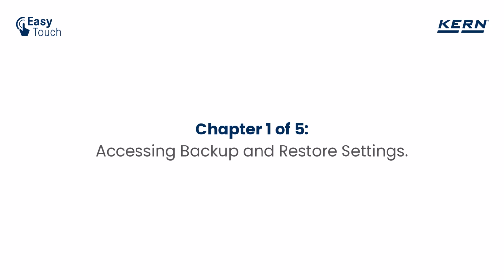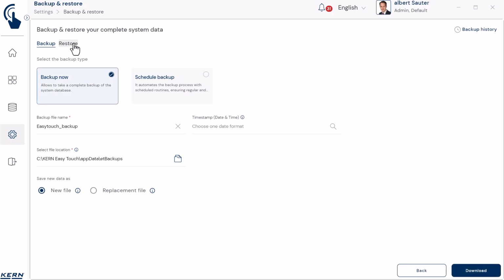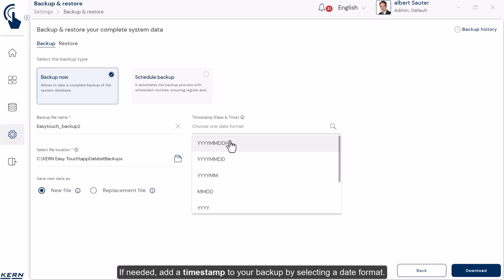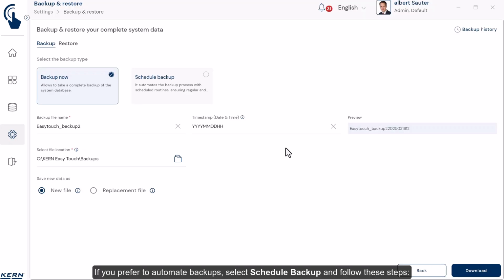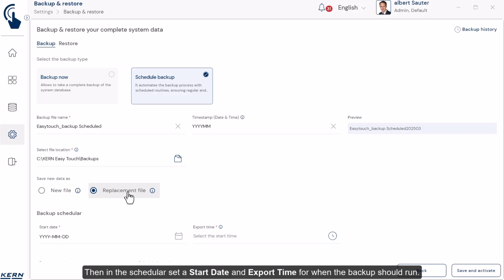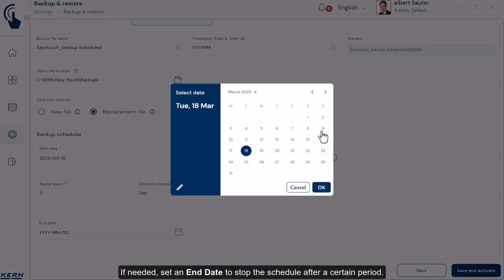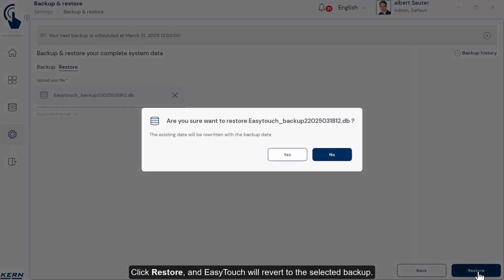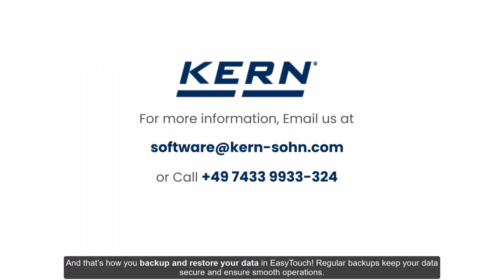EasyTouch – Back up and restore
00:00 Introduction
00:19 Backup and restore settings
01:00 Manual backup
01:30 Scheduled backup
02:31 Restore
02:46 History
03:01 Outro